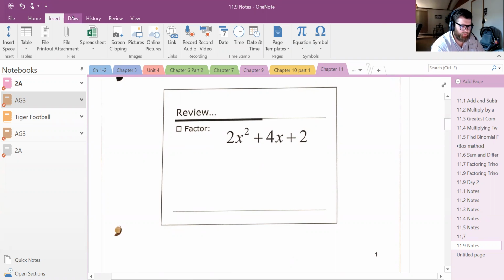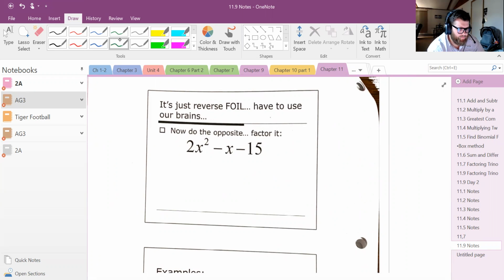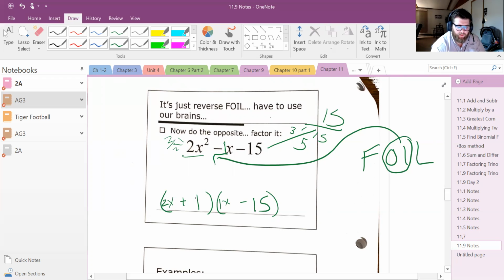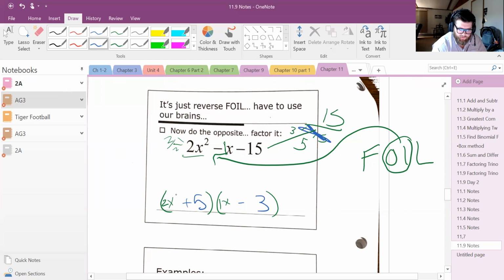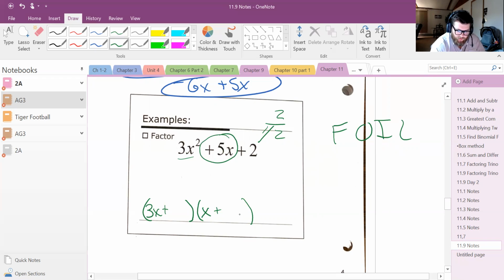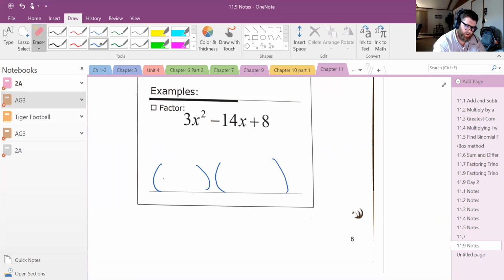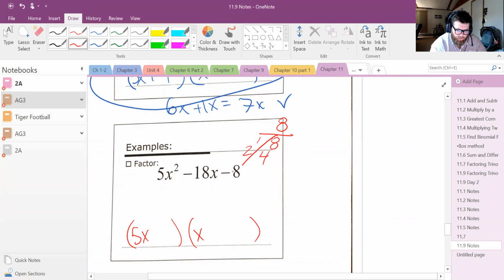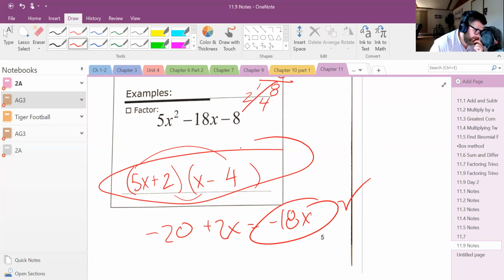More Factoring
11.9 Video Notes